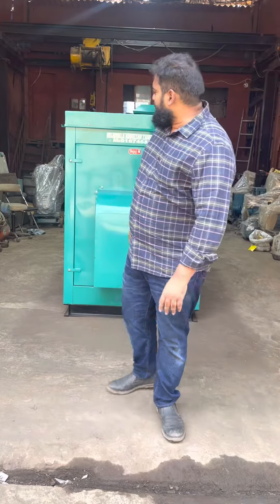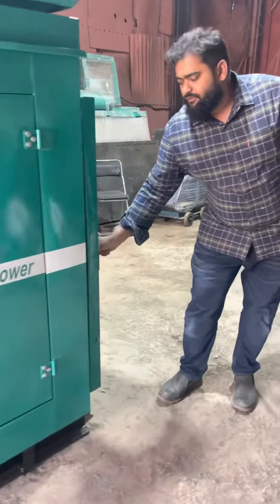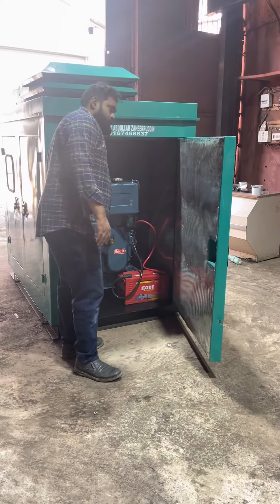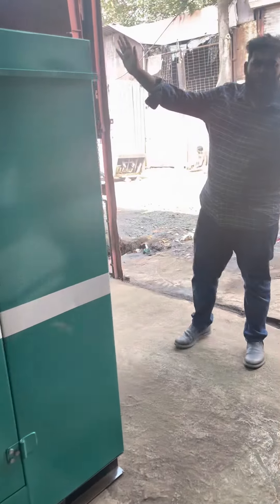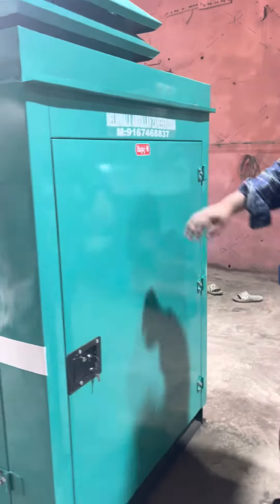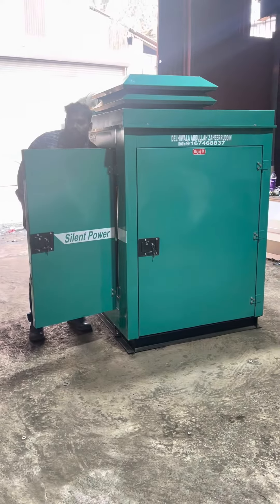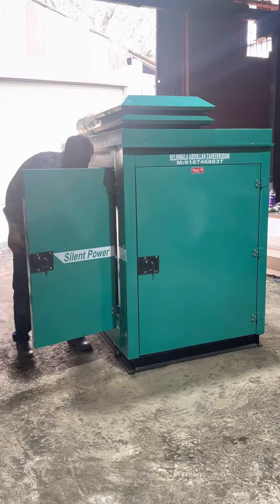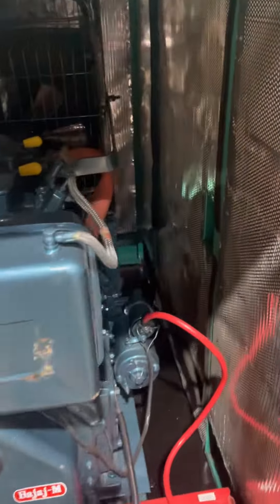25 KVA GENERATOR SET AVAILABLE FOR SALE CALL 📞 DELHIWALA ABDULLAH